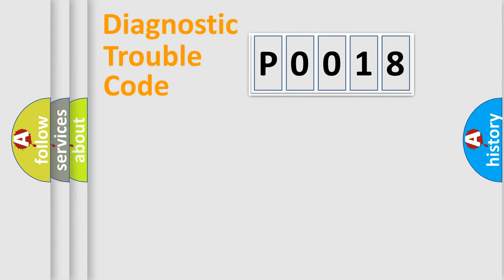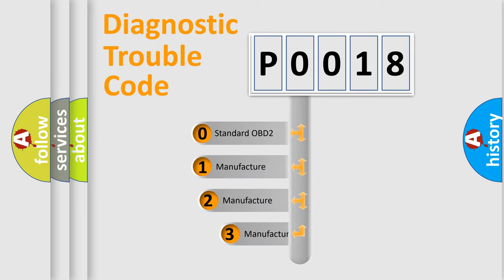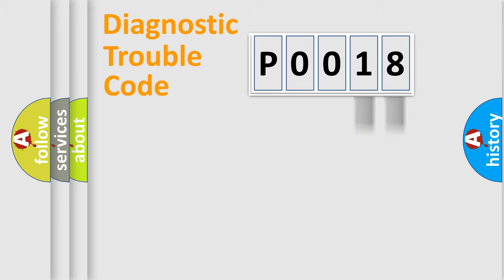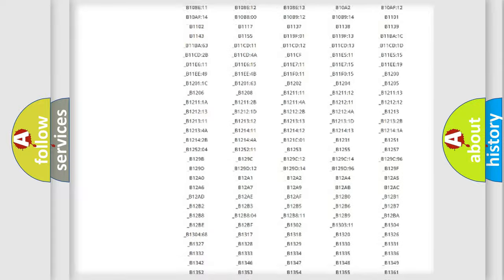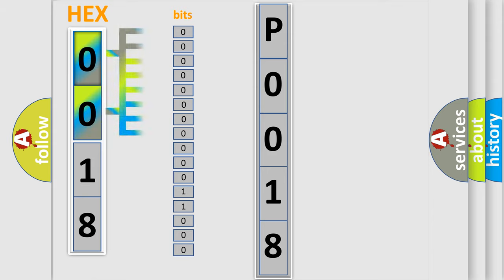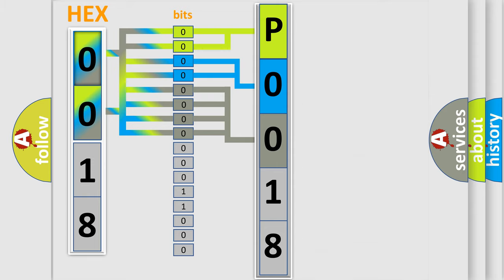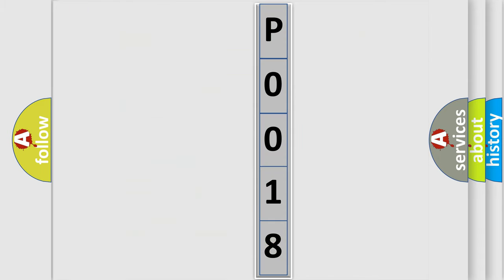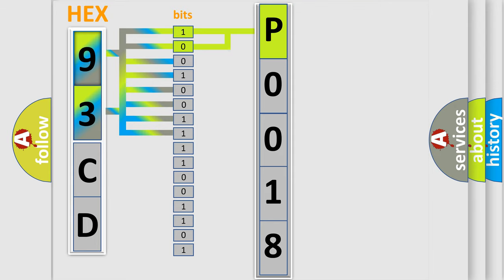DTC Saab P0018 Short Explanation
Contents:
0:21 Basic DTC analysis according to OBD2 protocol standard.
1:48 Insight into programming
2:58 A diagnostically understandable description of the Diagnostic Trouble Code
3:05 Basic error definition

Make:
Saab
Code:
P0018
Definition:
Crankshaft Position (CKP) - Intake Camshaft Position (CMP) Correlation (Bank 2)
Description:
The ECM detects the learned camshaft angle is greater than 10 degrees advanced or 10 degrees retarded in relationship to the crankshaft.
Cause:
 Timing chain tensioner condition Incorrectly installed timing chain Excessive play in the timing chain Cam actuator that is stuck in the full advance or retard position Crankshaft reluctor wheel that has moved in relationship to top deadCenter (TDC) on the crankshaft